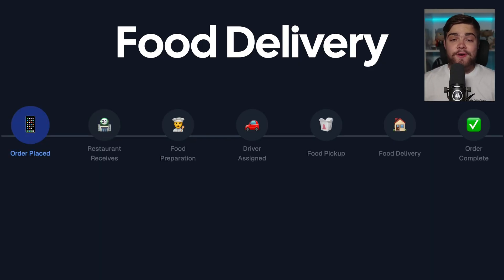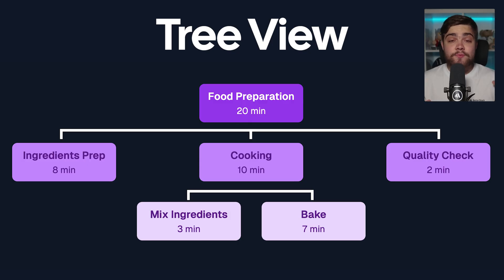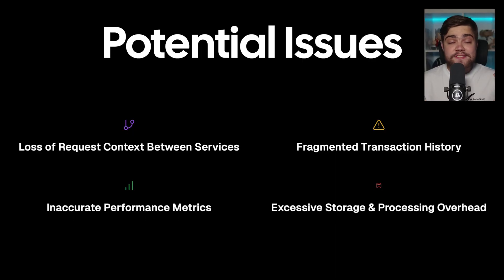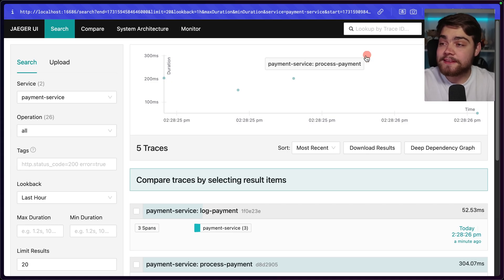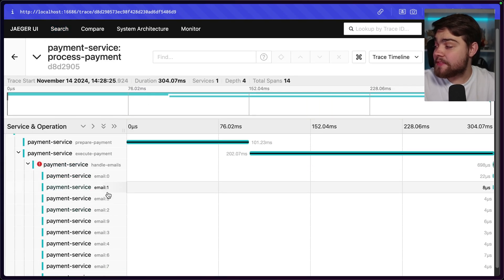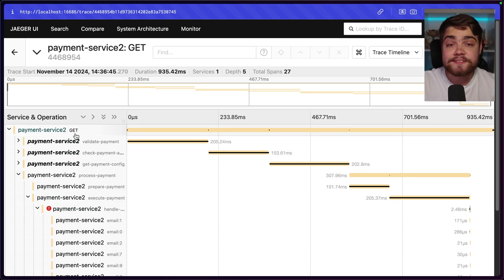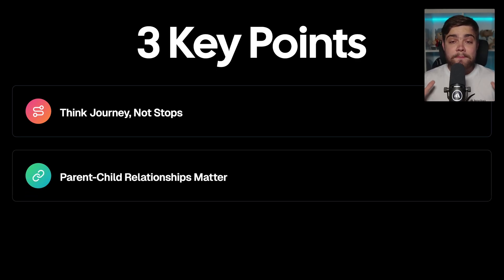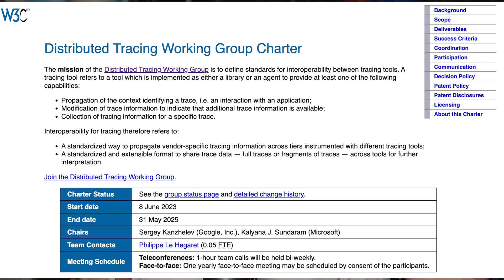Traces vs Spans Explained (with real examples)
Ever stumbled through a technical interview question about traces and spans? This video breaks down the difference between these crucial observability concepts using a simple food delivery analogy. Learn why confusing traces with spans can cause real debugging nightmares and see practical examples using Jaeger to visualize distributed tracing correctly.

Key concepts covered:
• Traces vs spans - the complete journey vs individual steps
• Parent-child relationships in distributed systems
• Common implementation mistakes that break observability
• Practical Jaeger examples showing correct vs incorrect tracing
• Best practices for instrumenting your applications